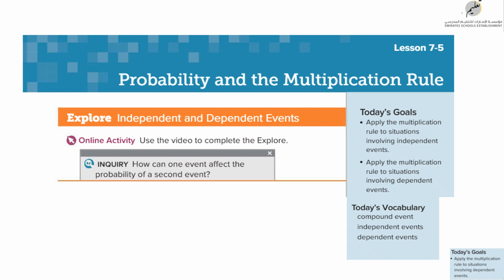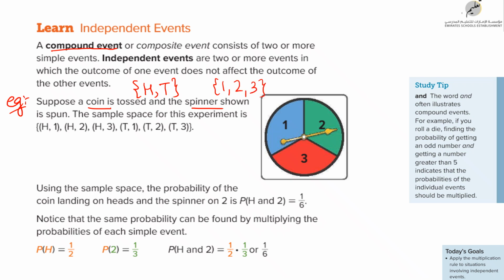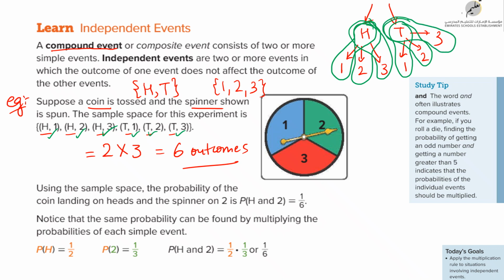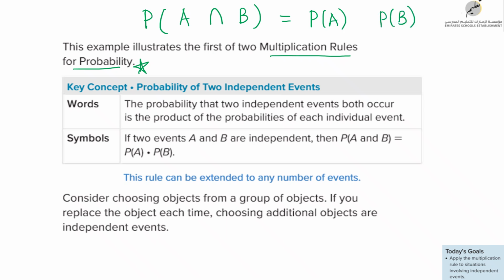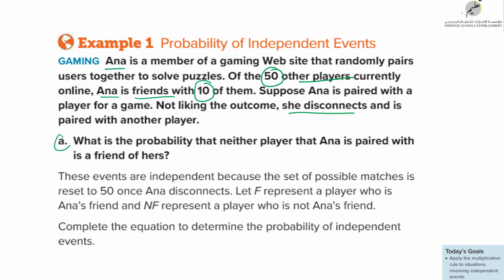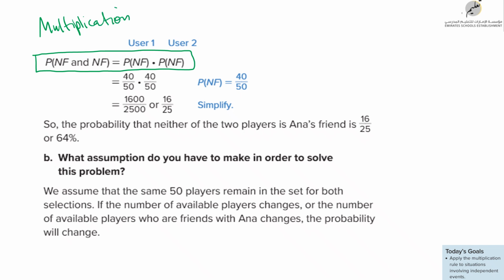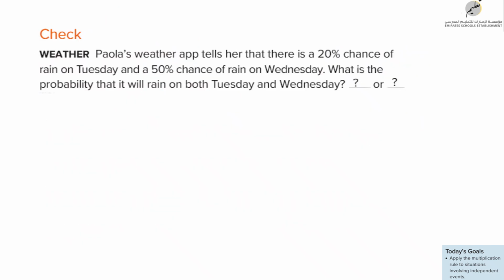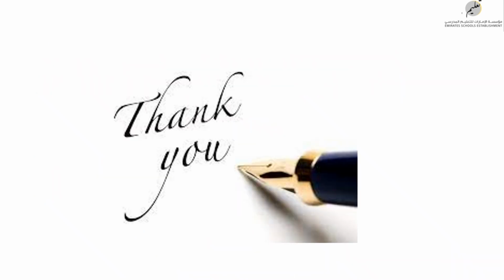Grade 10adv- M7L5 Independent Events and Multiplications Rule- Part 1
This video is for Grade 10adv-Math-M7L5 Independent Events and Multiplications Rule- Part 1.